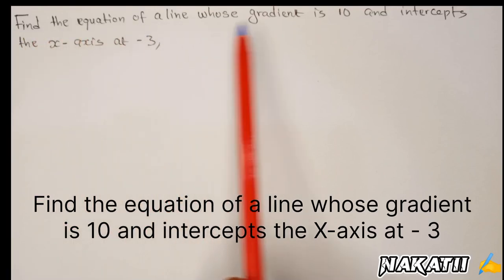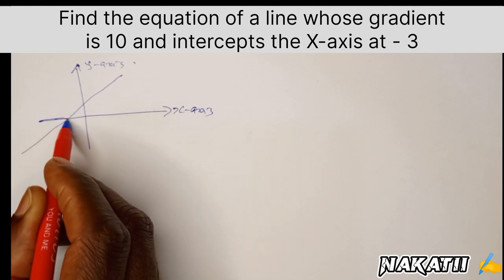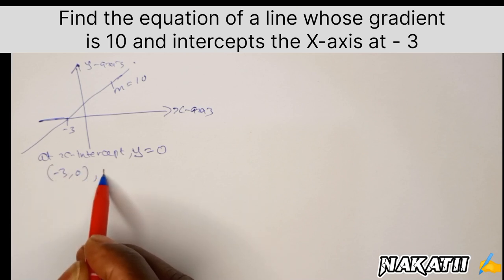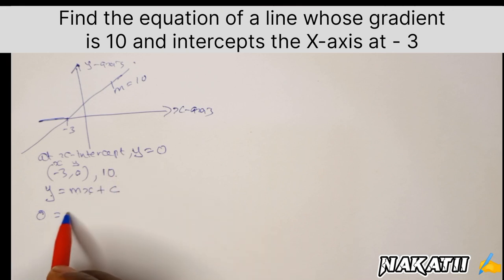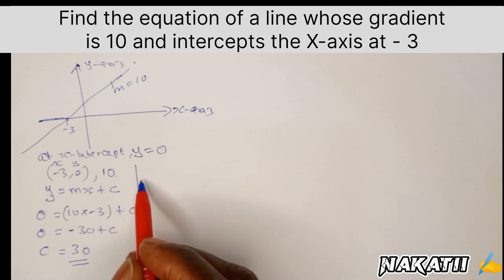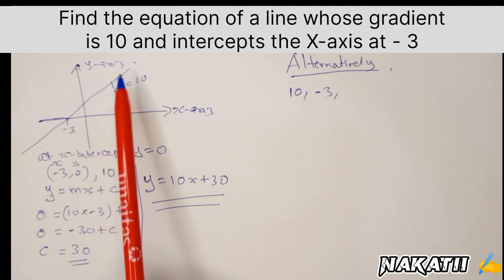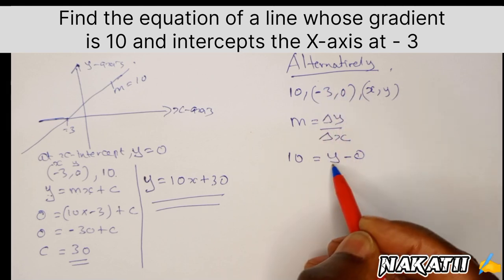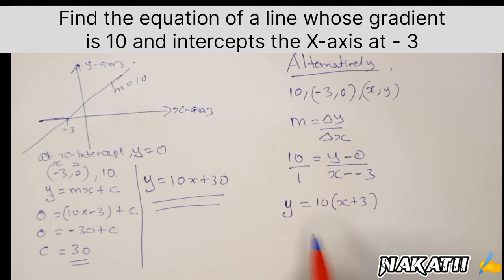Finding equation of a line which intercepts the x-axis (AA e100)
how to find equation of a line which intercepts the x-axis

at x-axis y = 0